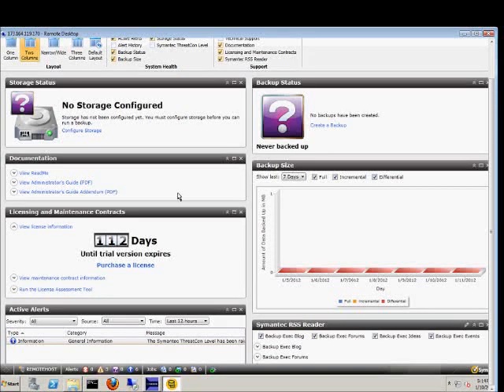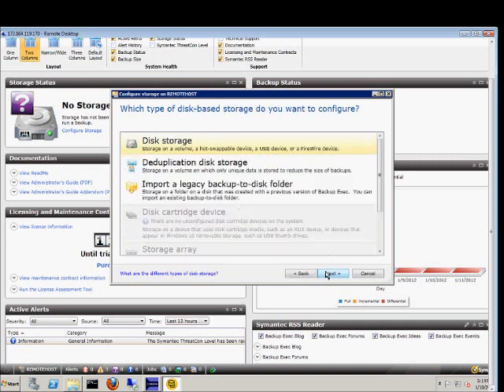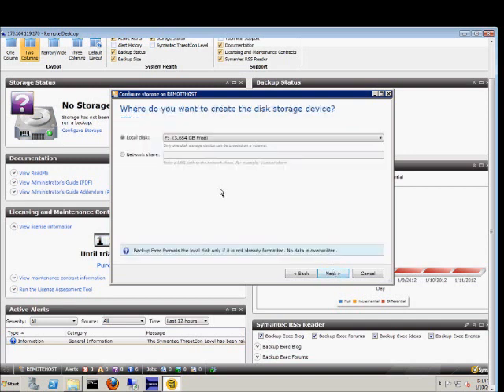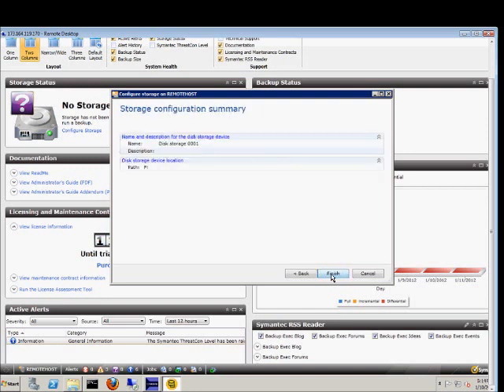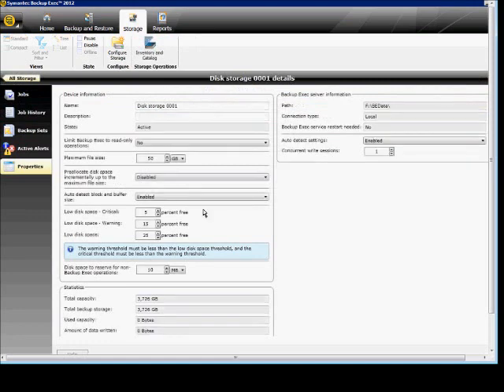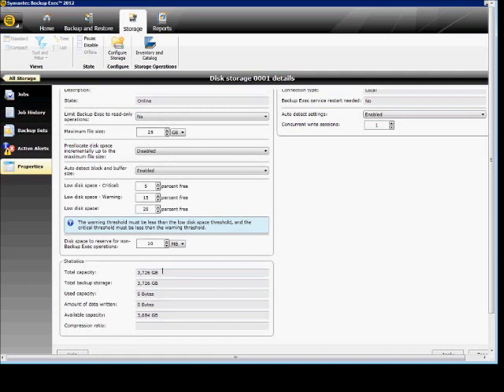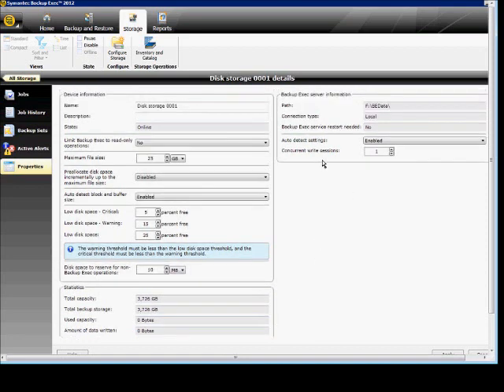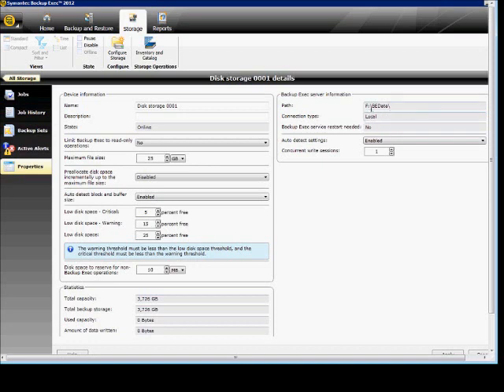How to configure Disk Based Storage on Symantec Backup Exec 2012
Author and talk show host Robert McMillen explains how to how to configure Disk Based Storage on Backup Exec 2012.